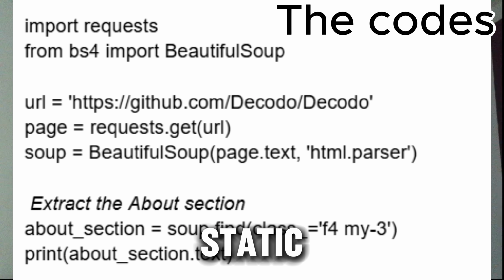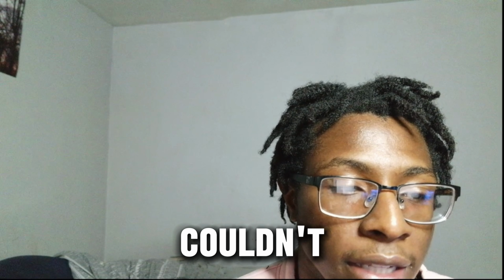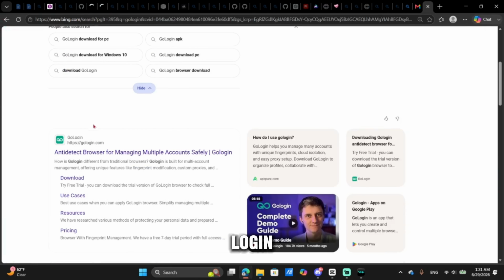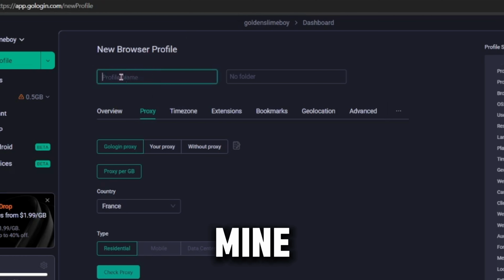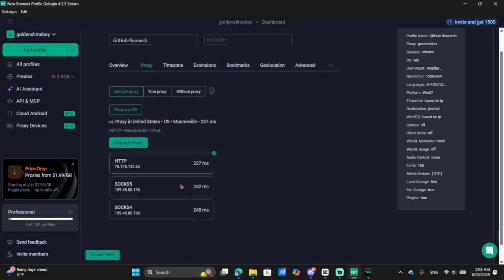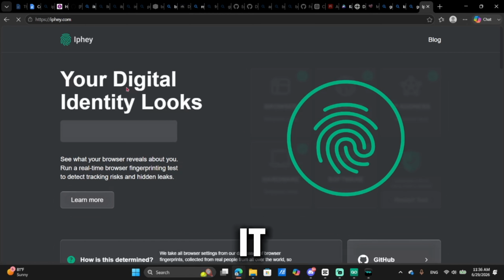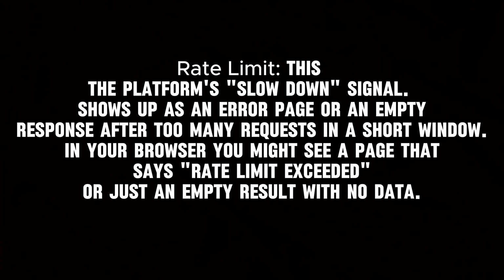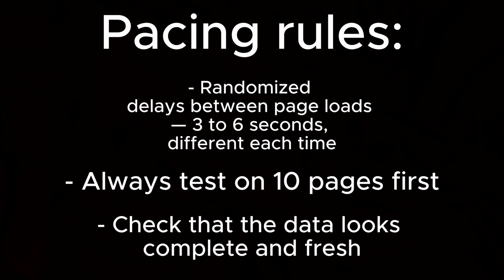Github Scraping: Why Your Scraper Keeps Failing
Description: Github Scraping — I show a clear workflow for collecting public repository data more reliably without constantly breaking your process. I walk through the setup step by step so you can understand what to check, how to structure requests, and how to keep the output consistent. This helps reduce the biggest risks: rate limits, authentication errors, unstable pagination, and scripts breaking when repository structures change. No hacks or policy workarounds — just a clean, compliant setup for legitimate public data collection.

Take control of your online privacy! Try GoLogin.

Chapters
0:00 - INTRO
0:46 - what is GitHub?
4:25 - ways to approach scraping
6:18- Codes and tools
16:49 outro